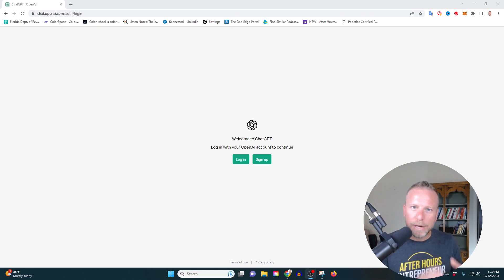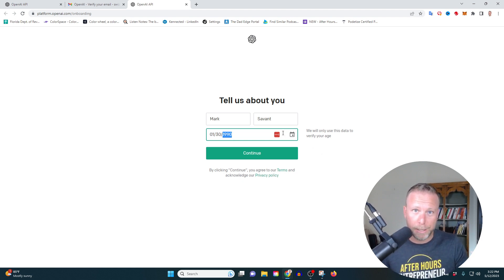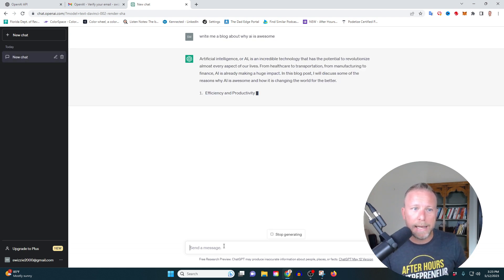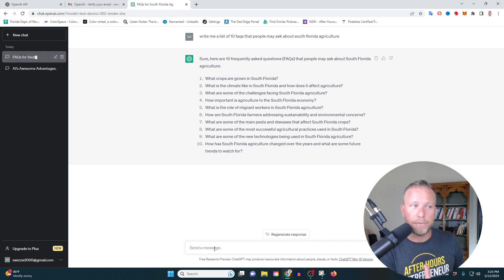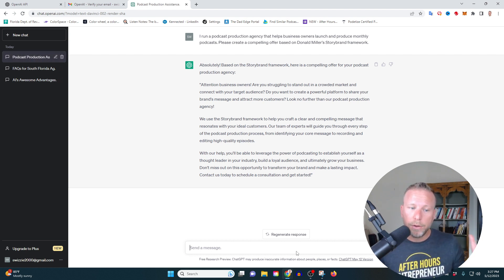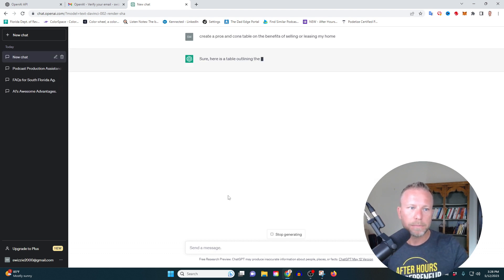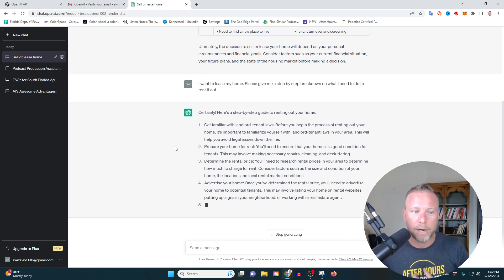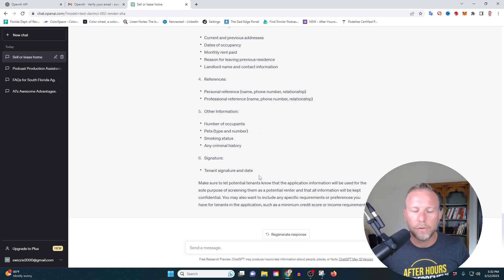How to Use Chat GPT - Chat GPT Tutorial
Want to try Chat GPT, but not sure where to start?

In this quick video, I'm going to show you how to set up your account and give various ideas of how to use the program.

I was inspired to create this video, when I saw my 60 year old mother struggling with a problem Chat GPT could easily solve.

After watching this short video, you'll be ready to rock!

🌎 My mission is to help you grow your business through the power of podcasting and media production. Every business needs to have a show. Let’s make a great show together.